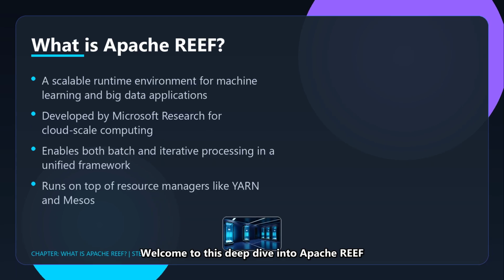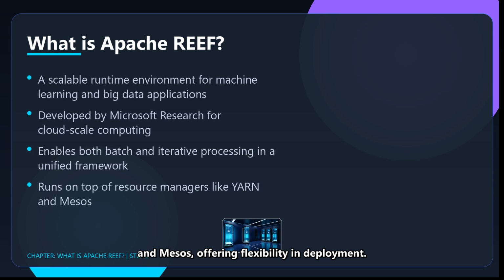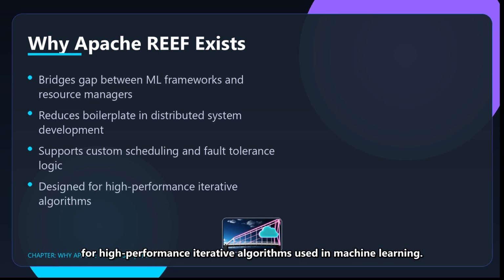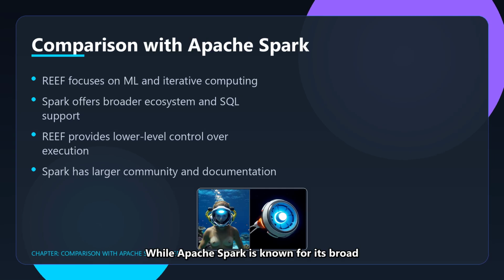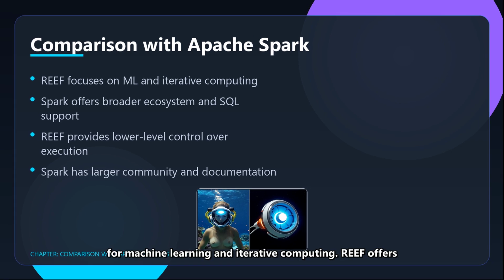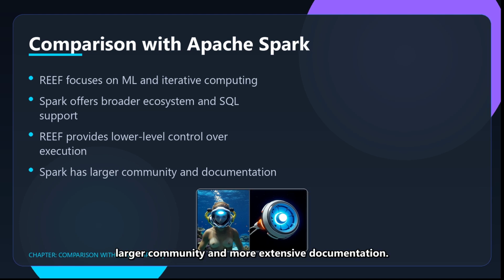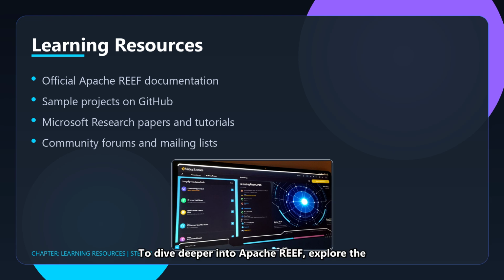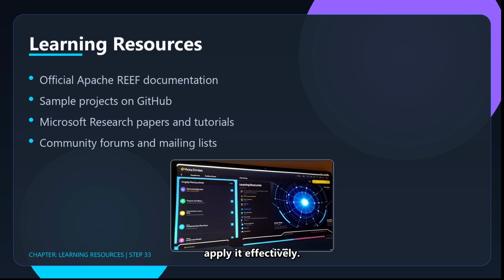Apache REEF Explained: Everything You Need to Know 🚀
🚀 Deep dive into Apache REEF!

Apache REEF provides a unified programming model for large-scale distributed computing, abstracting away low-level complexities like resource management and task scheduling.

📌 CHAPTERS:
00:00 - Welcome to the Channel! 👍
00:14 - What is Apache REEF?
00:45 - Why Apache REEF Exists
01:13 - Core Concepts in REEF
01:39 - Apache REEF Architecture
02:02 - Event-Driven Programming Model
02:25 - Resource Management in REEF
02:48 - Fault Tolerance Mechanisms
03:10 - Programming Model Deep Dive
03:32 - Task Lifecycle in REEF
03:51 - Driver Lifecycle Events
04:14 - Evaluators and Resource Allocation
04:35 - Context Management
04:55 - Event Handlers in Depth
05:18 - REEF Client APIs
05:36 - Integration with YARN
05:54 - Integration with Mesos
06:13 - Performance Considerations
06:32 - Comparison with Apache Spark
06:53 - Real-World Use Case: Project Brainwave
07:14 - Real-World Use Case: Scientific Computing
07:35 - Setting Up REEF Locally
07:54 - Writing Your First REEF Application
08:14 - Advanced Features: Checkpointing
08:34 - Advanced Features: Hierarchical Contexts
08:53 - Advanced Features: Custom Resource Managers
09:13 - Monitoring and Debugging
09:34 - Security Considerations
09:54 - Community and Ecosystem
10:12 - Future of Apache REEF
10:32 - When to Use Apache REEF
10:51 - When NOT to Use Apache REEF
11:10 - Learning Resources
11:30 - Sample Code Walkthrough
11:50 - Performance Tuning Tips
12:08 - Common Pitfalls and How to Avoid Them
12:27 - Summary and Key Takeaways
12:47 - Thank You & Call to Action
13:05 - Thanks for Watching! 🚀